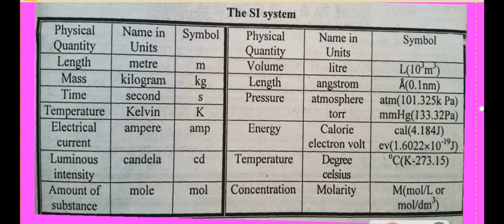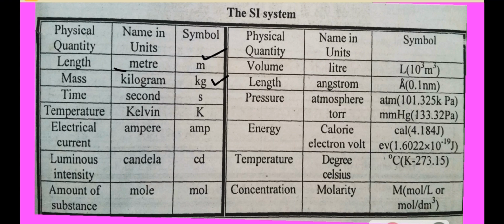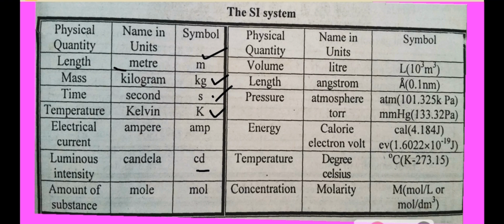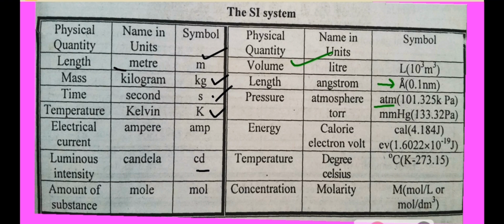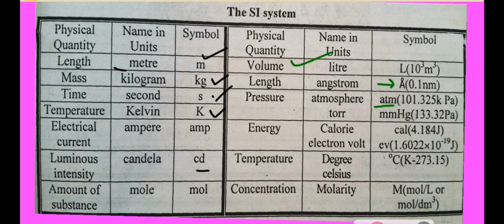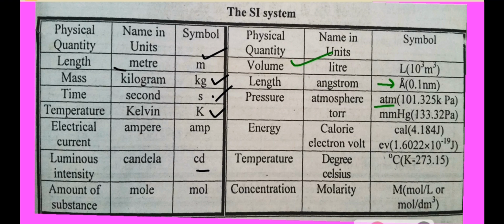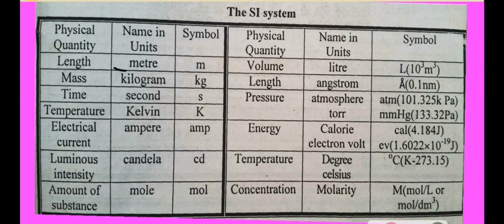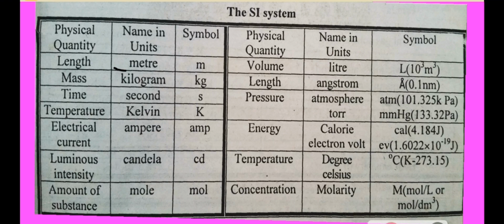Physical quantities ,their units and symbols.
in this lecture you will learn about the Physical quantities ,their units and symbols#units